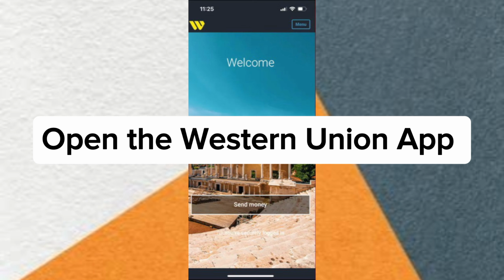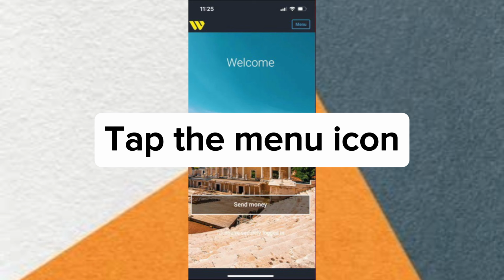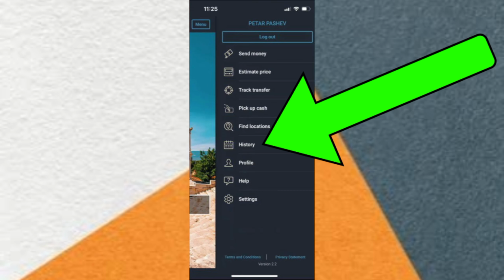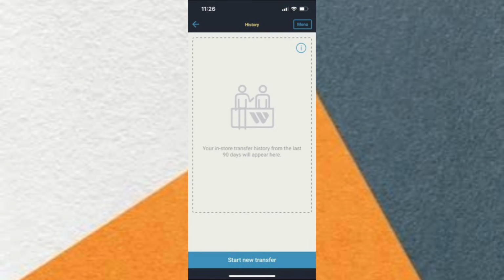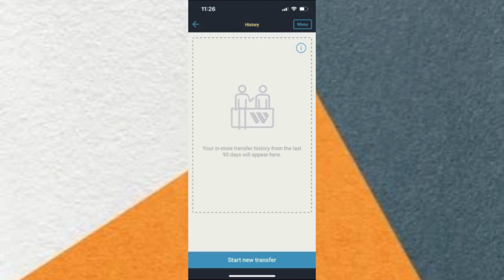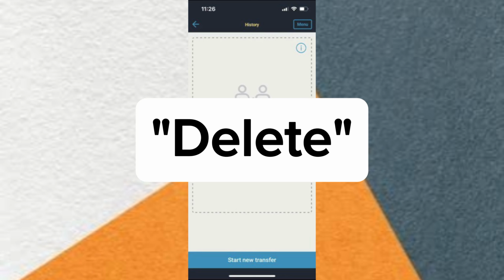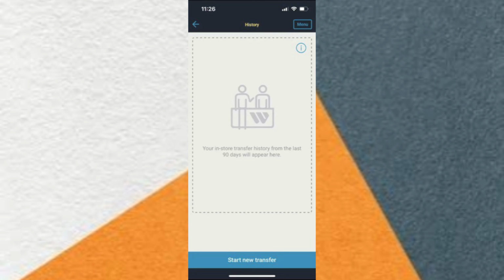How to Delete Your History on Western Union App 2025 (EASY GUIDE)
Want to delete or clear your transaction history on the Western Union app? In this quick tutorial, we’ll explain what you can and can’t delete within the app — and how to manage your activity history securely.

You’ll learn:

Can you delete transfer history in the Western Union app?
How to manage or hide past transactions
What Western Union allows you to remove
Privacy options available in your account settings

📌 Note: Western Union, like most financial apps, stores transaction records for legal and compliance reasons. While you may not be able to delete history, we’ll show you the best way to manage it.